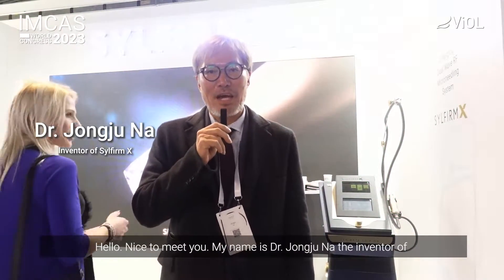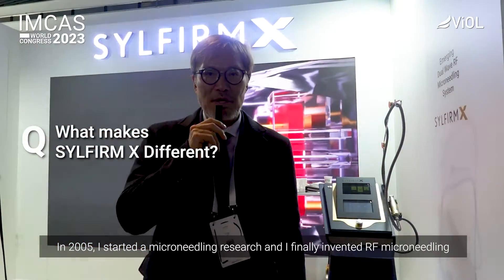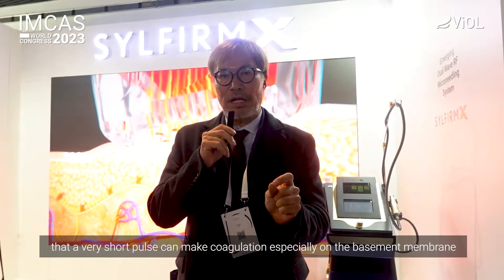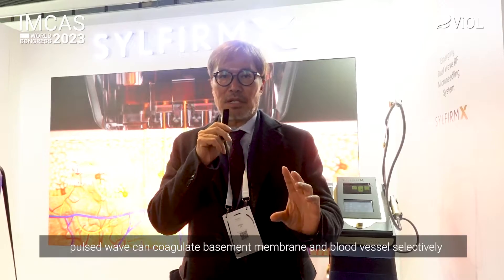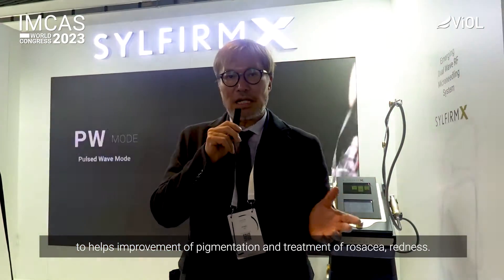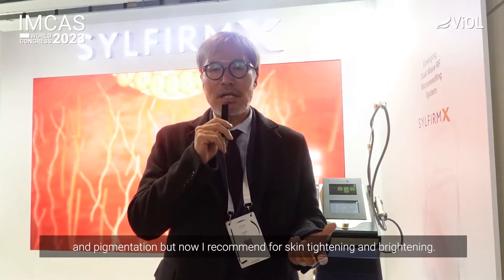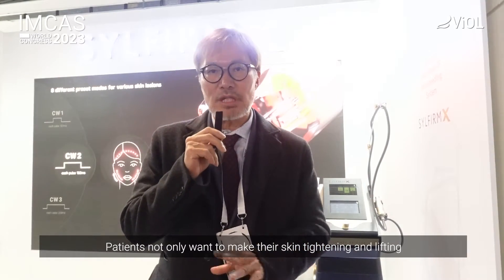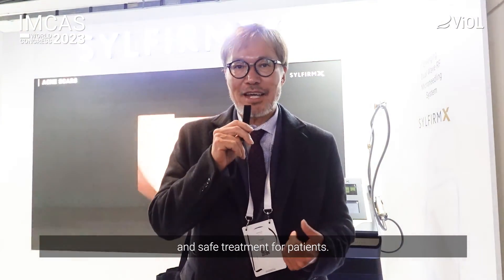[Interview] Sylfirm X - Dr. JongJu NA, Inventor of Sylfirm X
Interview with Dr. JongJu NA
- M.D, PhD. - SYLFIRM X / SYLFIRM / SCARLET S

In 2015, ViOL’s founder, Dr. Jung Ju Na, conducted a clinical study to observe the skin response to alternating current bipolar RF energy through non-insulated microneedles.

When bipolar RF energy is released through a non-insulated microneedle, tissue coagulation begins at each end of the microneedle electrode, and then forms a droplet or cocoon shape as conduction time increases, showing less thermal effect on the epidermis. This is called the “NA EFFECT”.